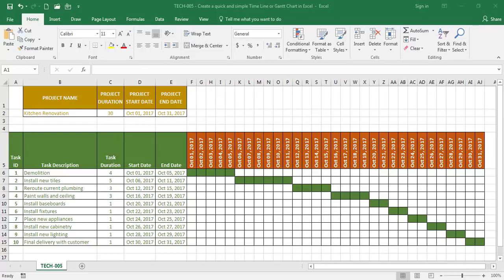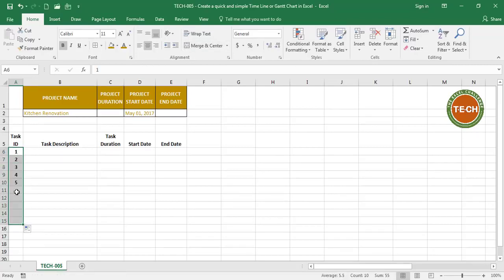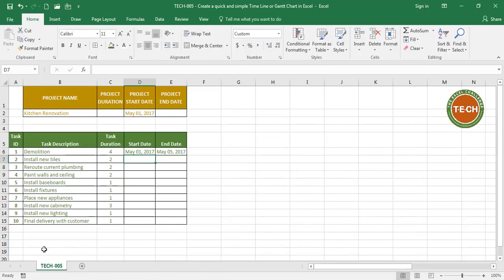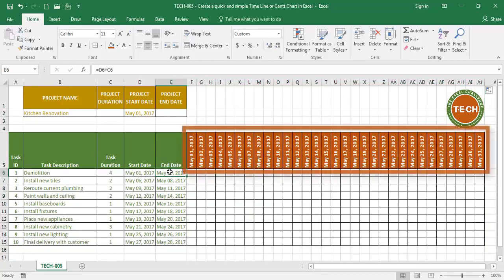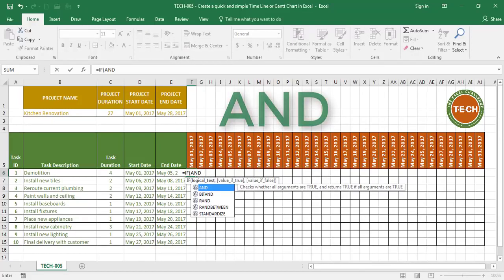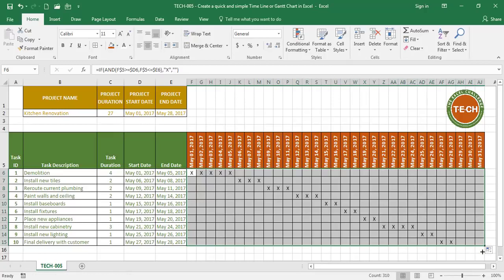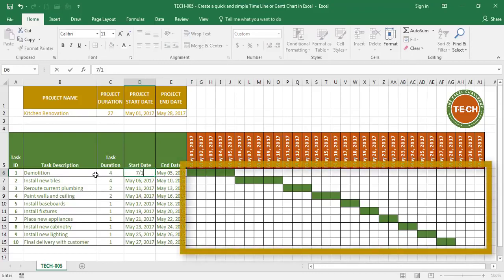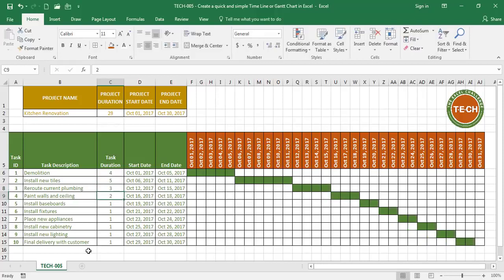TECH 005 Create a quick and simple Time Line Gantt Chart in Excel